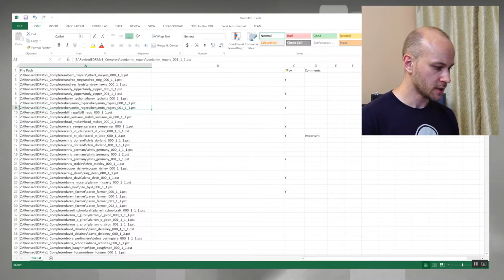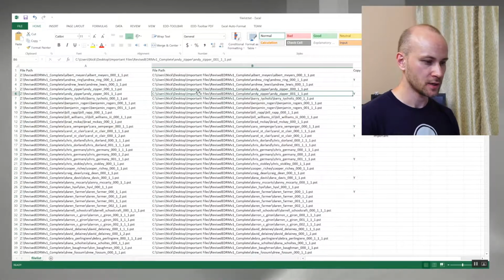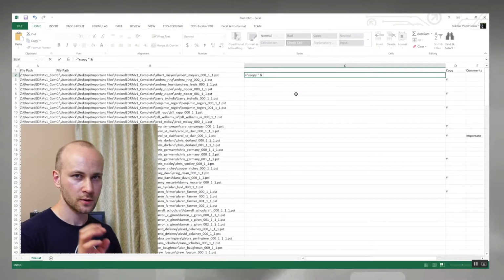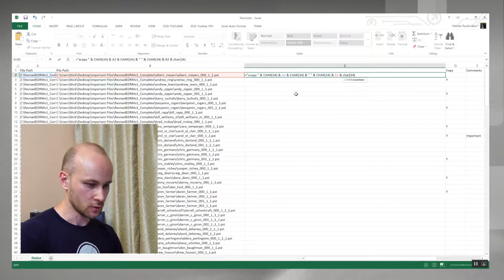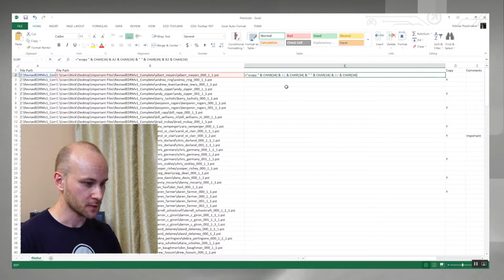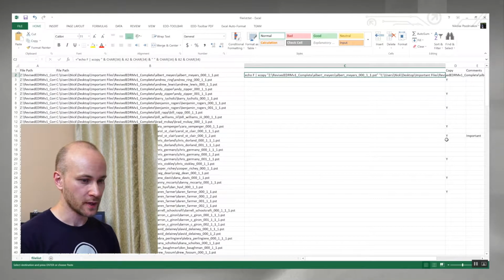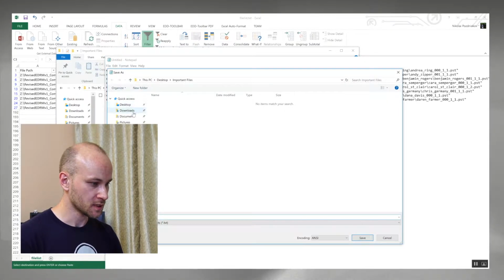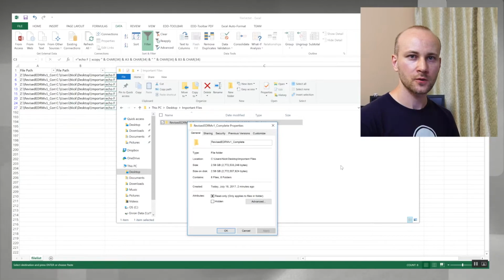Tip #09: Making batch file from DIR list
Learn how to make a batch file from a directory list.